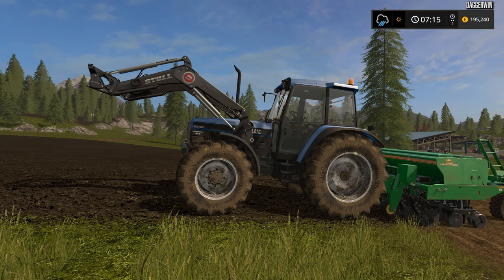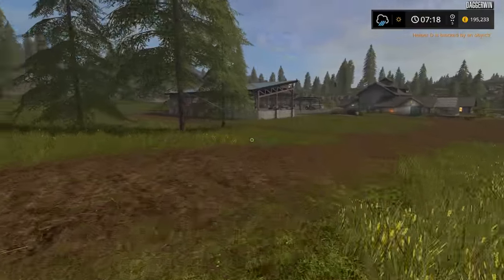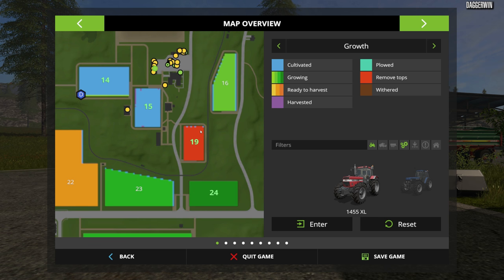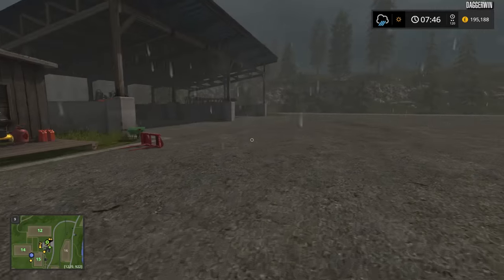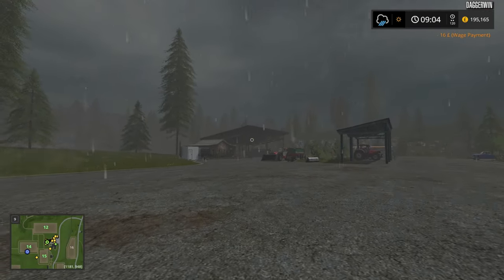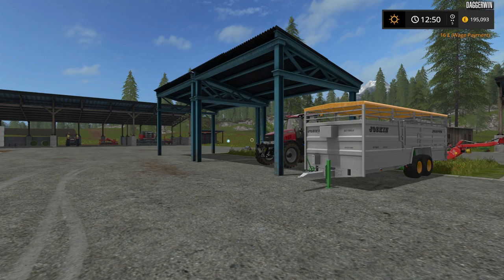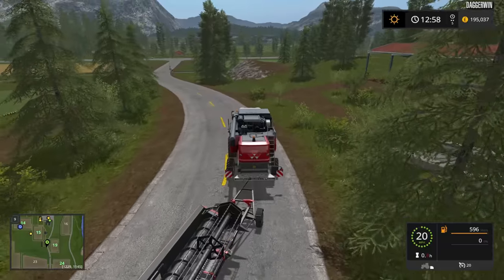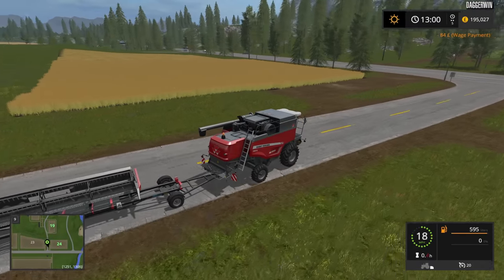Let's Play Farming Simulator 2017 | Goldcrest Valley | Episode 29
Welcome back to my first Farming Simulator 17 let's play series!
Join me on Goldcrest Valley where we discover more features of FS17